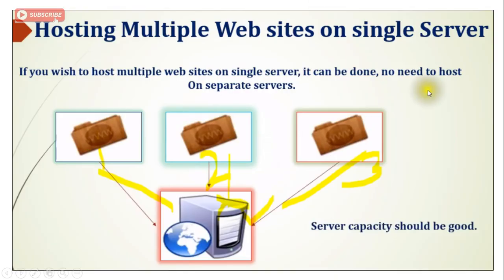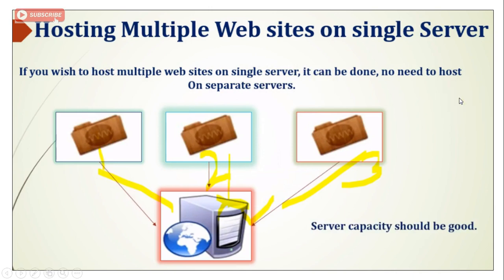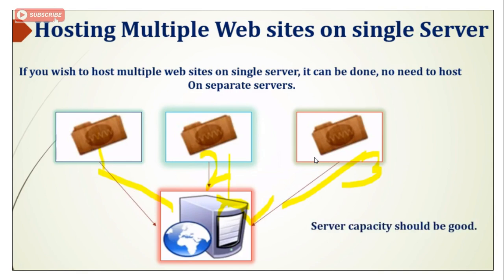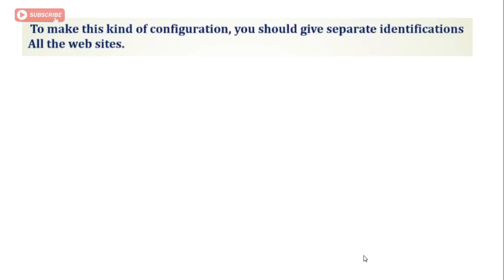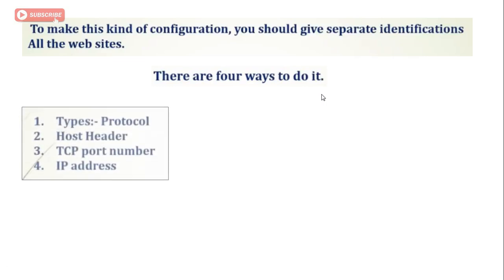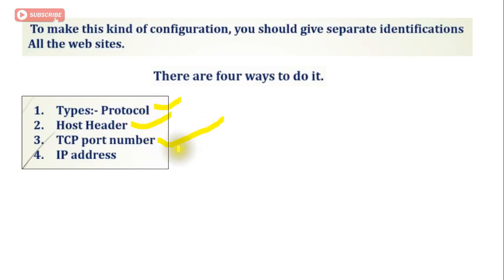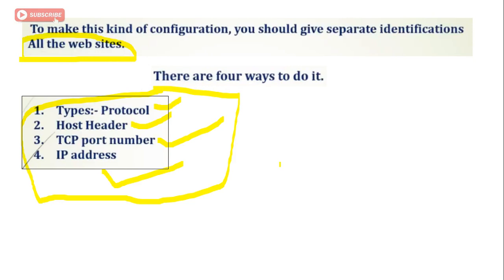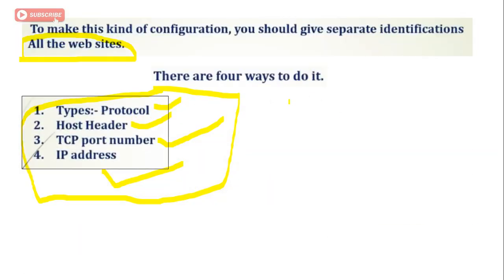Web Server 2019 – IIS 10 Basics of Hosting Multiple Website on IIS - Web Server 2019 - 05